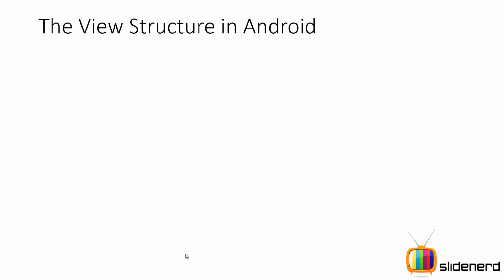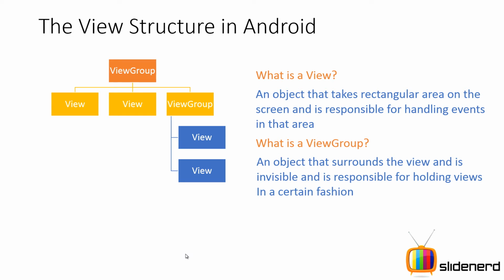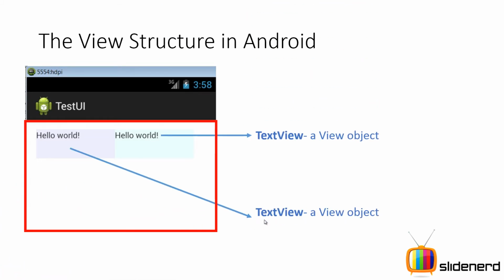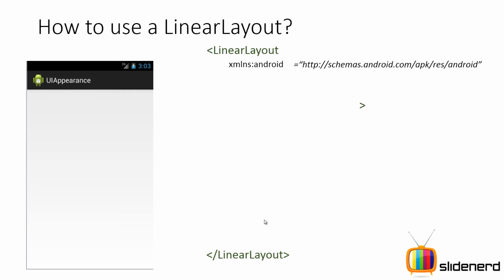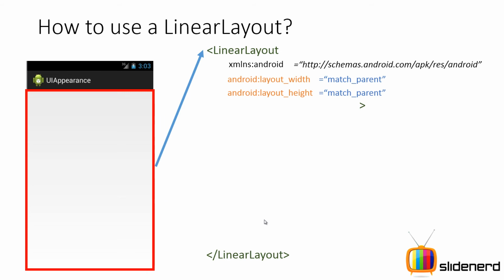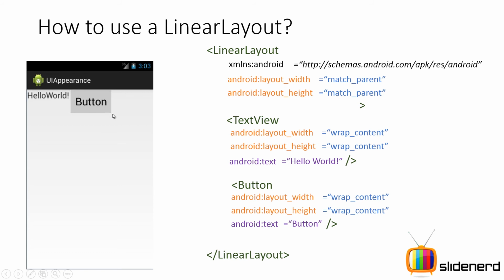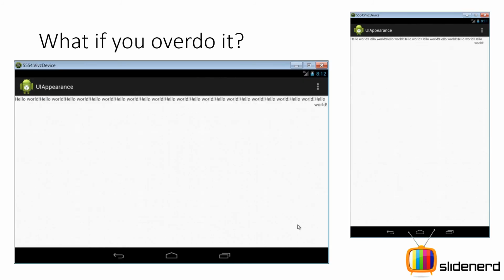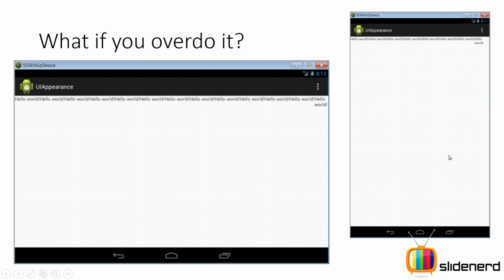36 Android LinearLayout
This video shows how the LinearLayout in Android works. It either arranges Views horizontally by default or you can use a android:orientation="vertical" to arrange content vertically 1 per row.